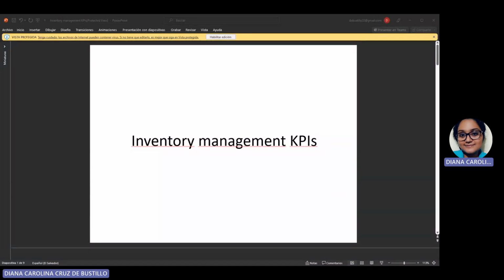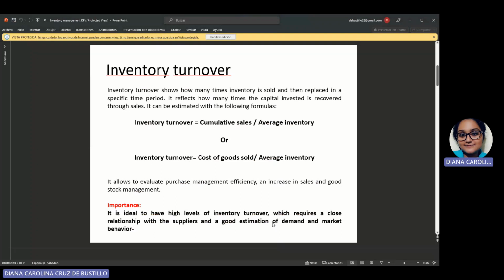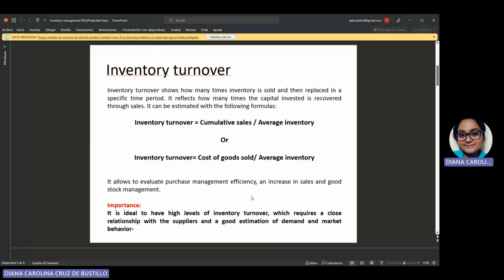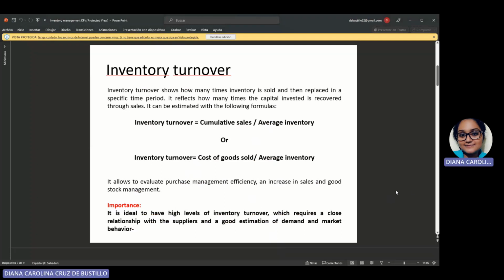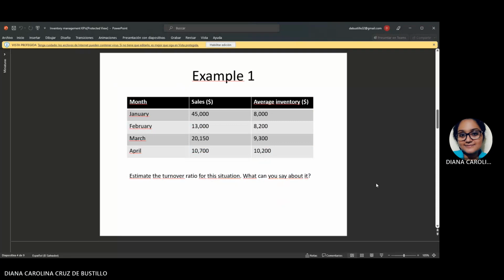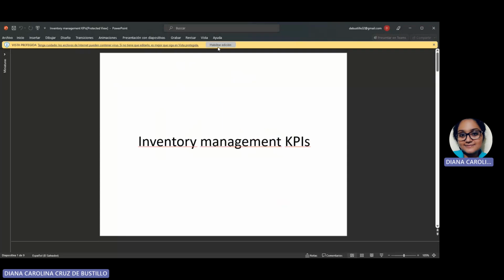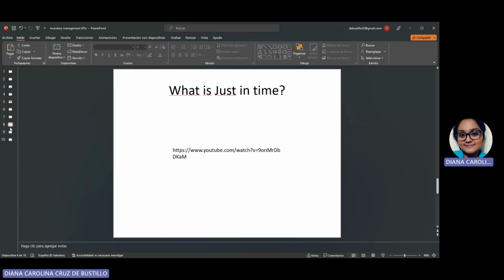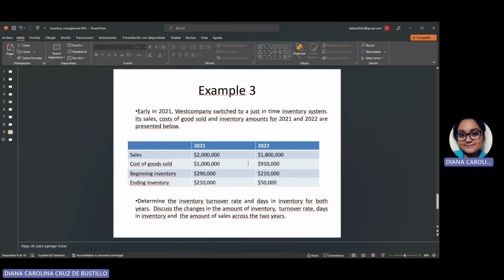Session jun 1st